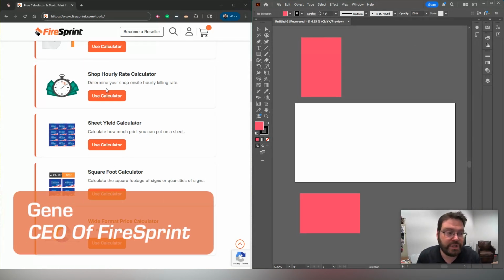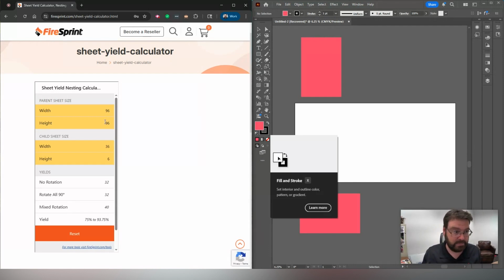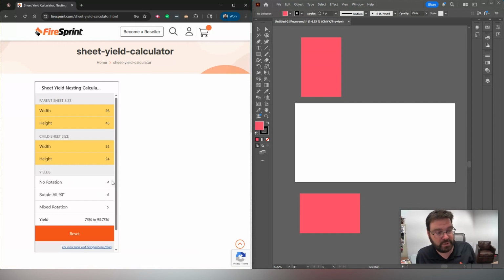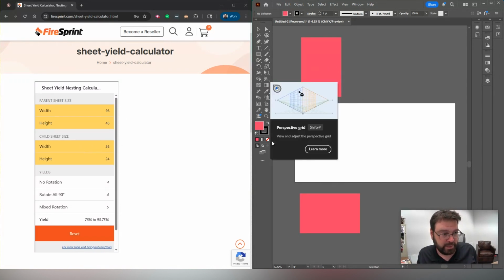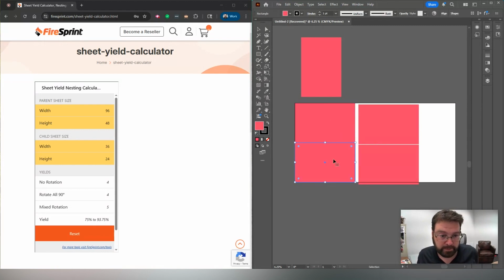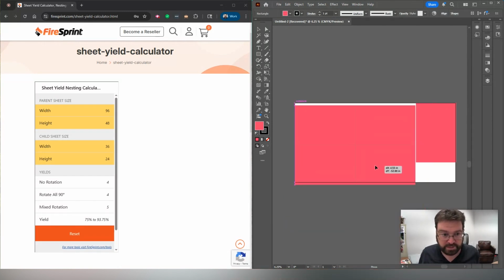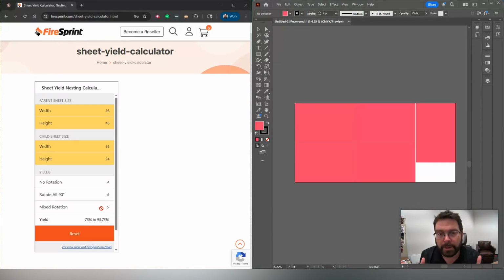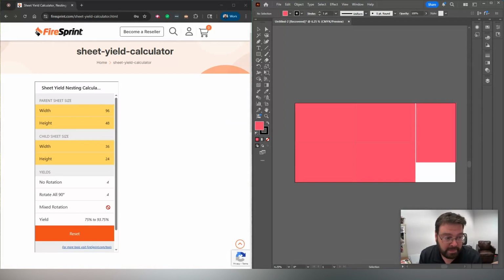How Many Fit Per Sheet? Free Yield Calculator (Rotation + Mixed)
Wholesale, Trade-Only Printer

The Sheet Yield Calculator is designed to help you figure out how many rectangles fit on a parent sheet. Enter your parent sheet size and your piece size, then compare no rotation, 90° rotation, and mixed rotation to get the maximum “up” count for quick quotes and planning. Works in inches or centimeters. You can account for bleed by adding it to the piece dimensions. Great for yard signs, stickers, business cards, and more.